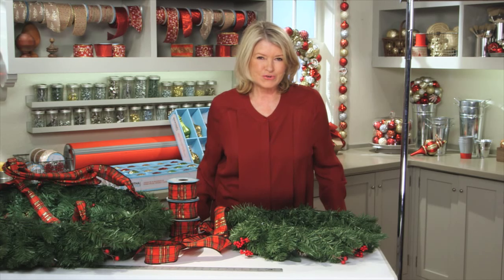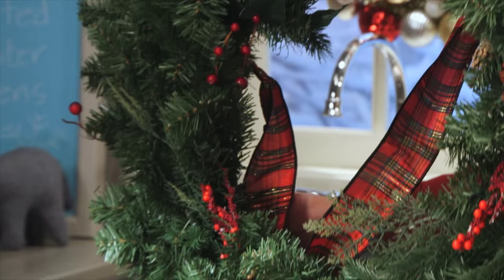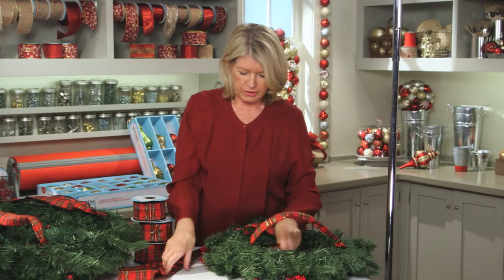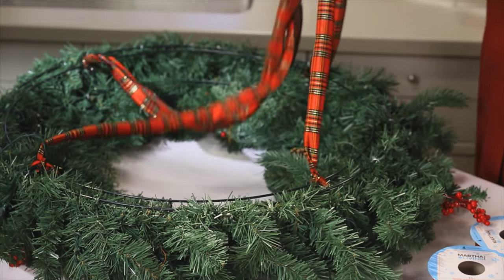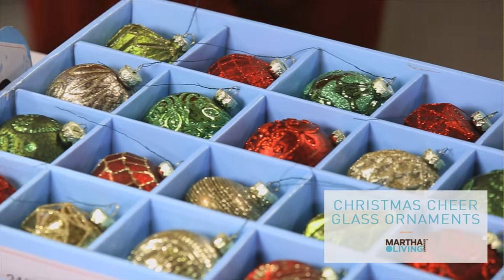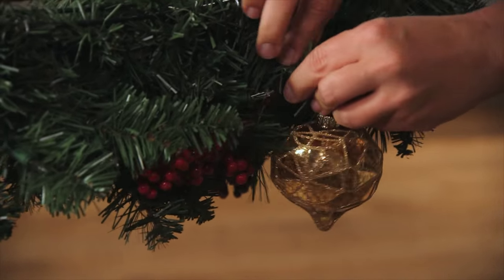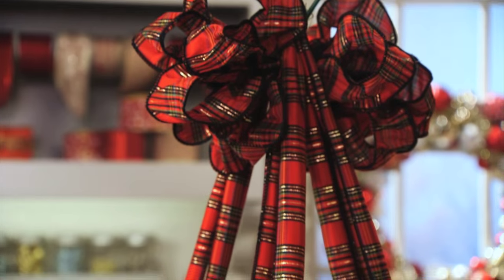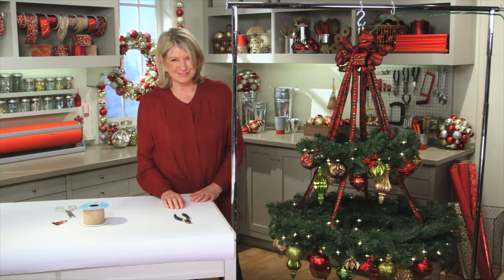Ask Martha: How To Make A Wreath Chandelier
This holiday, decorate your home from ceiling to floor! Martha shows us how to build a beautiful wreath chandelier perfect for a dining room, entryway, or porch.